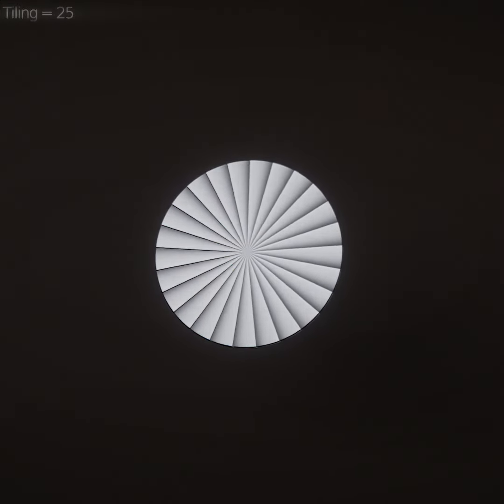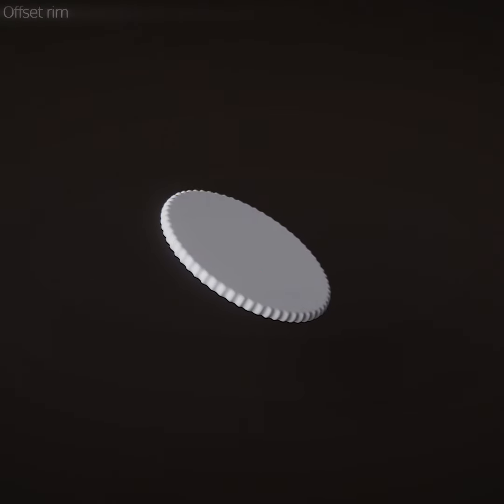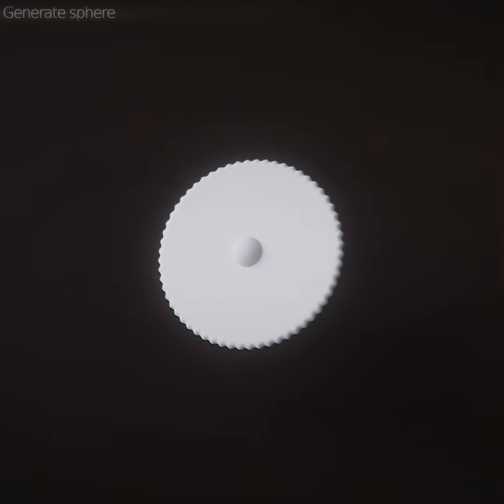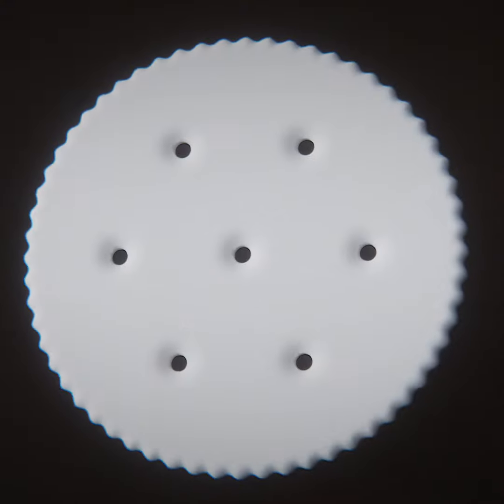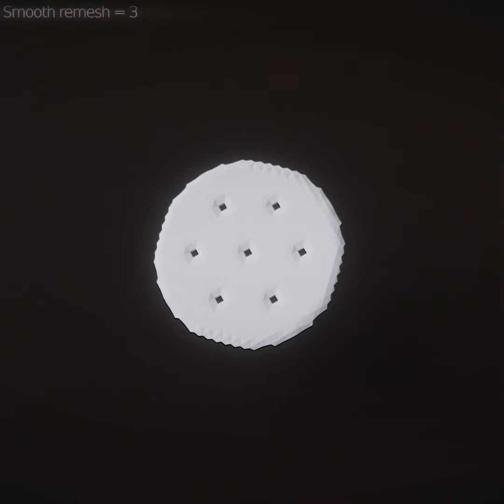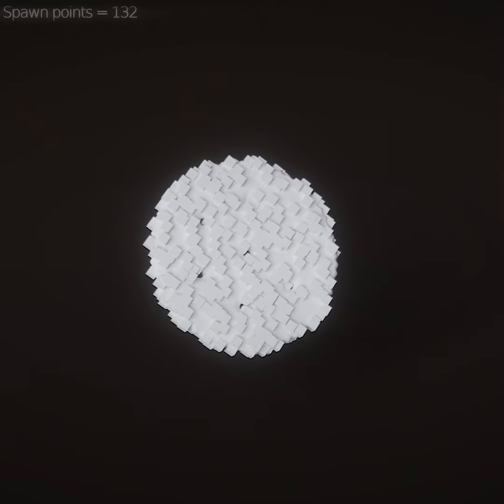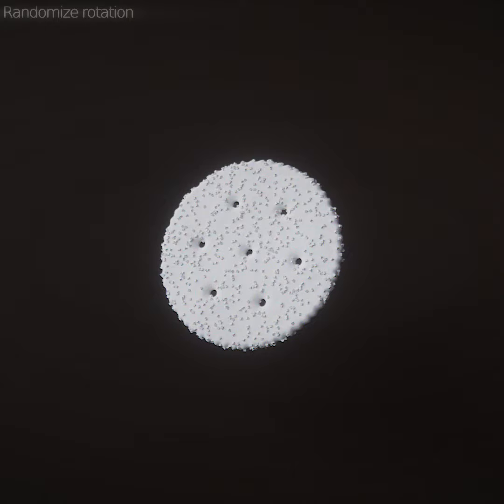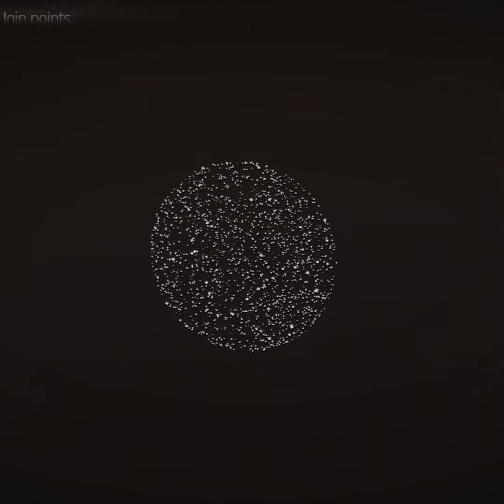Ritz Crackers - How It's Rendered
this took an ungodly amount of time to put together XD